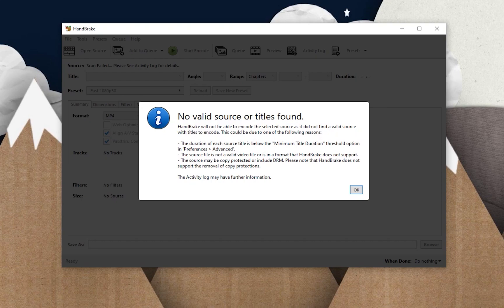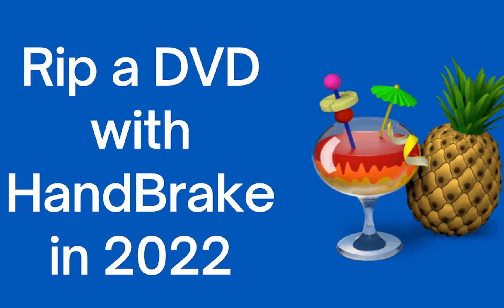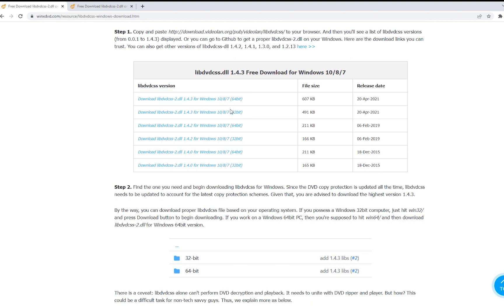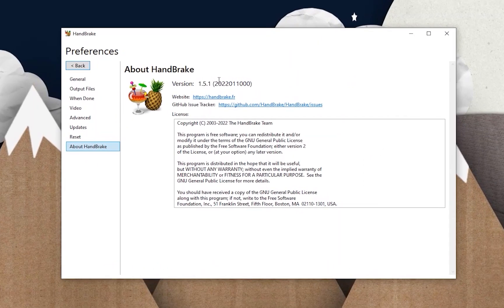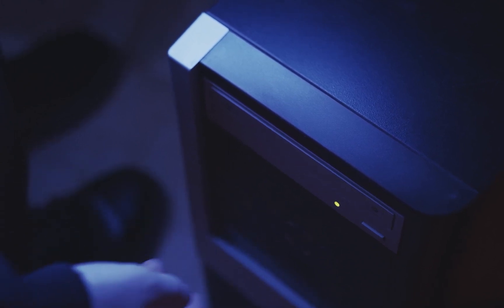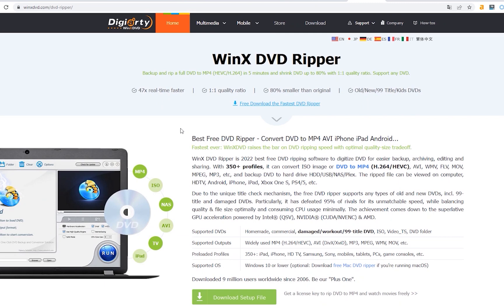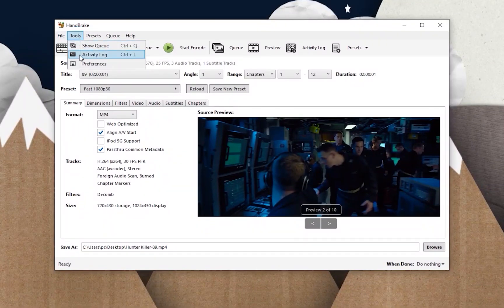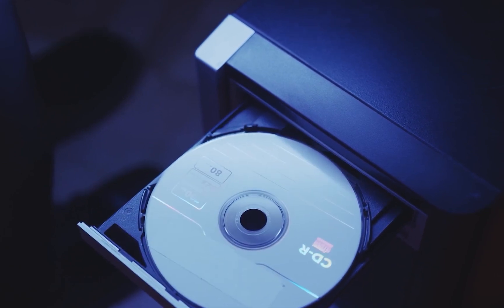[Solved] HandBrake No Valid Source Found Error in Windows 10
Here's how to fix this error in Windows 10. Quick and easy to rip a full DVD with HandBrake, and I listed 3 solutions for your reference. Hope it will help!

Timestamps:
00:00 - Intro
00:31 - Solution 1: Install libdvdcss to rip protected DVD
01:57 - Solution 2: Try other DVD rippers to rip your DVD
02:27 - Solution 3: Disable LibDVDNab at HandBrake settings

Any suggestions, feedback, or ideas are greatly appreciated.